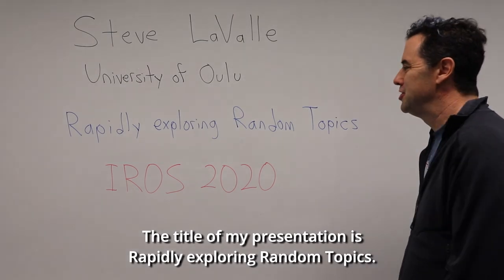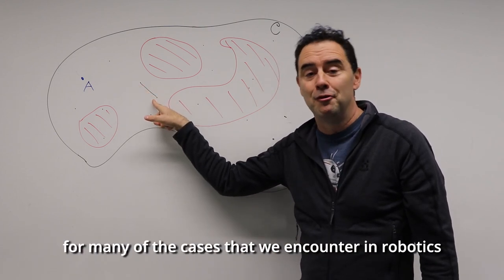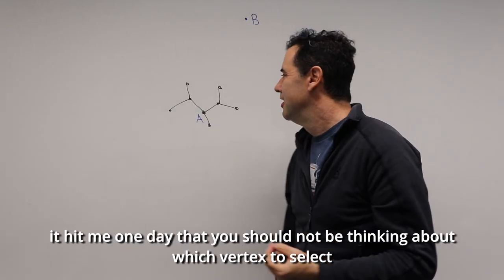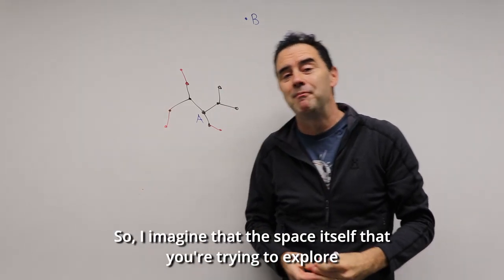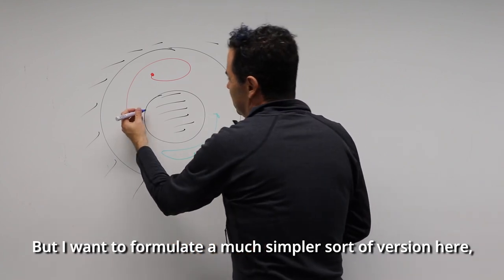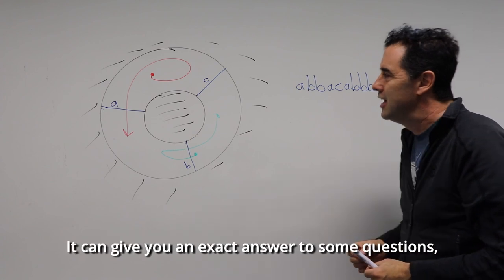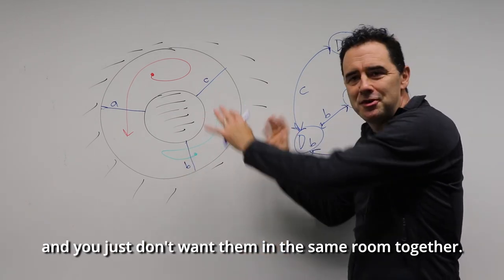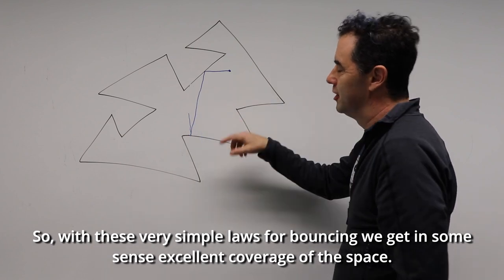Rapidly exploring Random Topics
An overview of Steven M. LaValle's research and industry experiences, covering rapidly exploring random trees (RRTs), minimal sensing, information spaces, combinatorial filters, wild bodies, Oculus VR contributions, perception engineering, and pros and cons of academia vs. industry (from a sauna).  Produced in Finland by Alexander LaValle for an IEEE/RSJ IROS 2020 Keynote address.